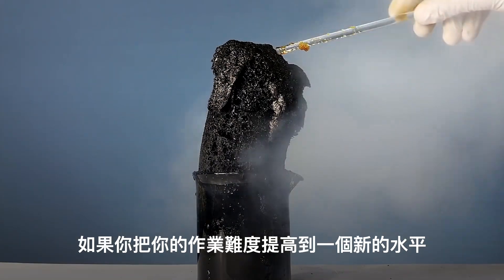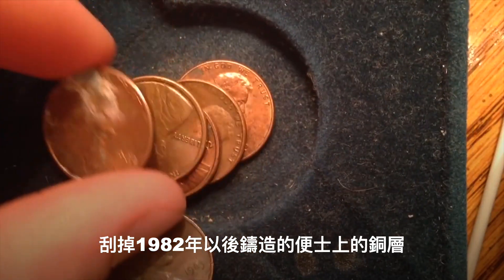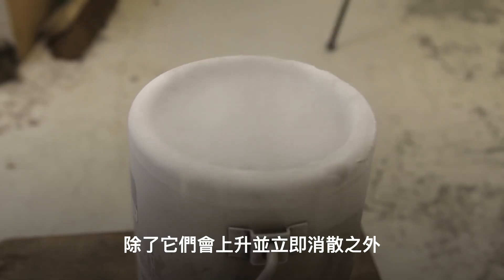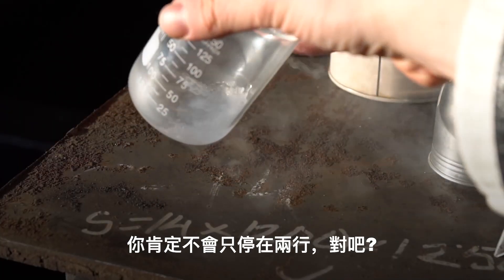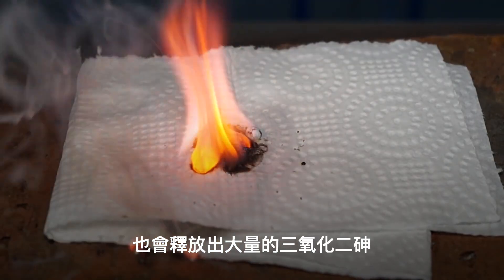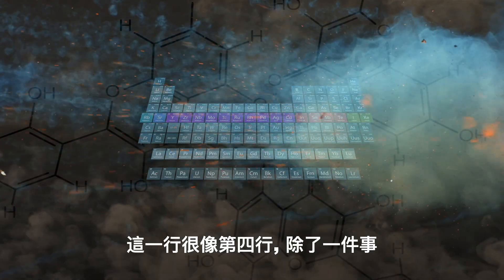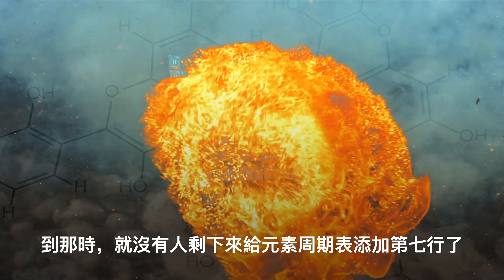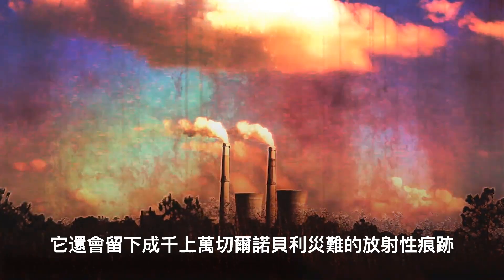如果你能夠收集了元素週期表中的所有元素？| 大膽科學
合掌!鍊成！